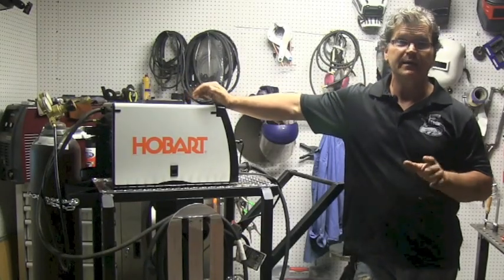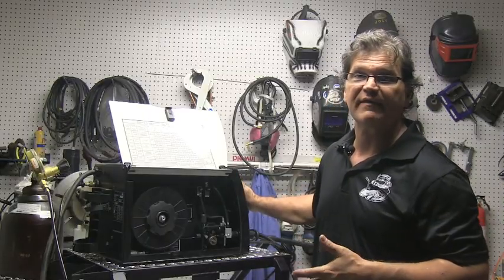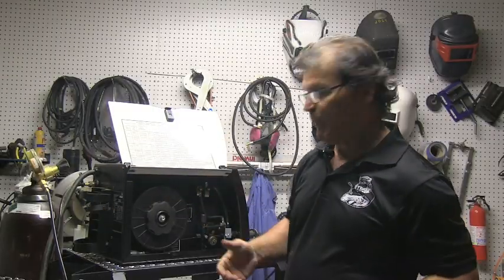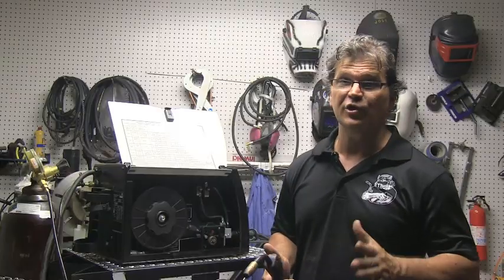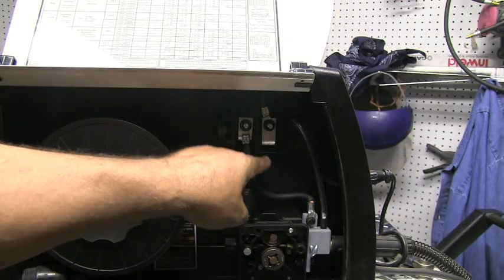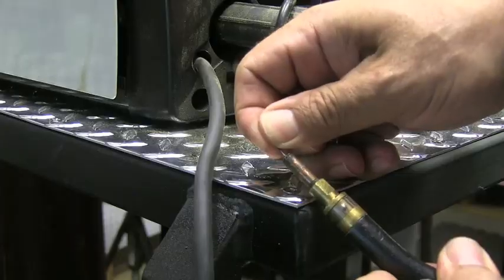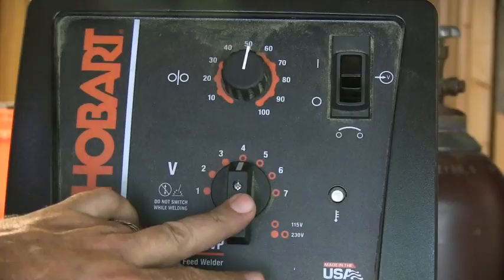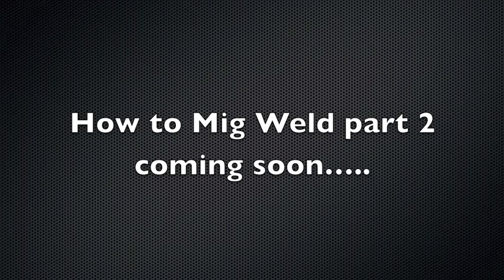Mig Welding Basics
This is part 1 in a series on Mig Welding Basics aka How to mig weld.
In this video, I show some basics on setting up a mig welder along with some instructive arc shots of what it looks like when you have correct voltage and wire speed as opposed to what it looks like when you have too low a wire speed or too high a wire speed setting.